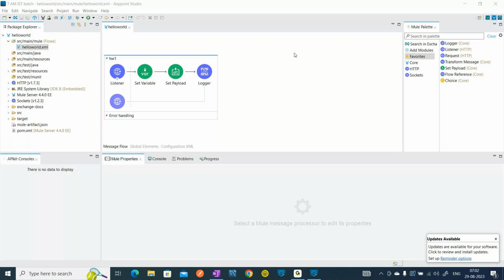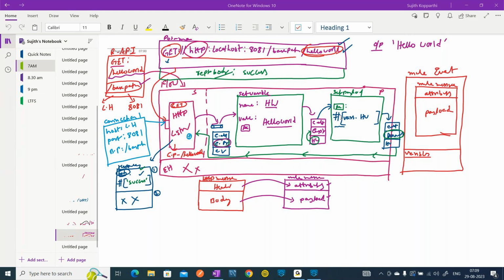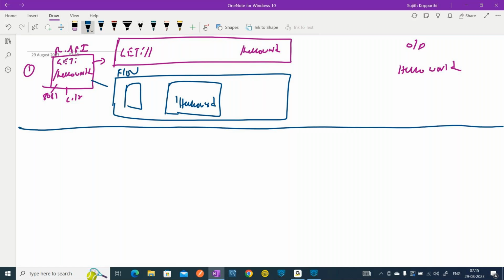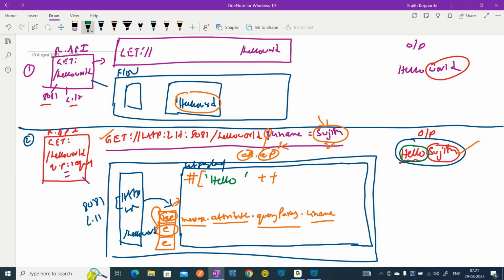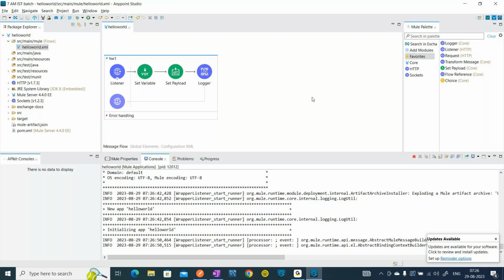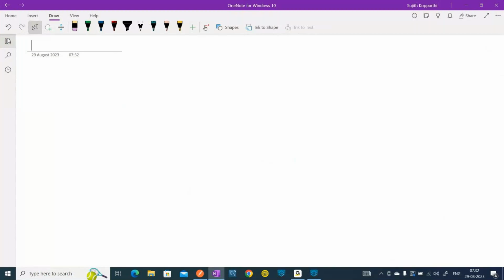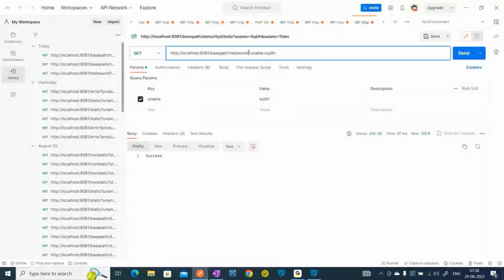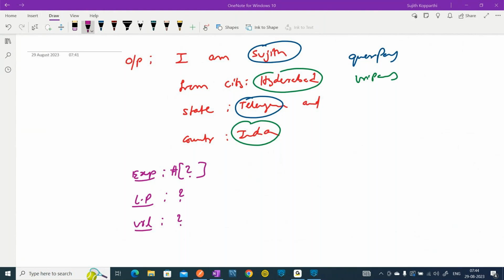06 Extracting query and Uriparams